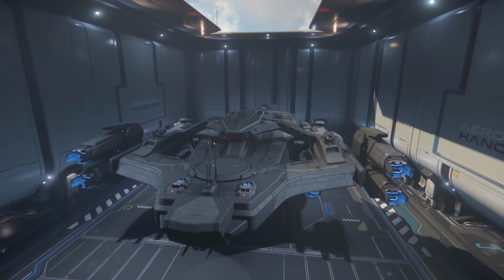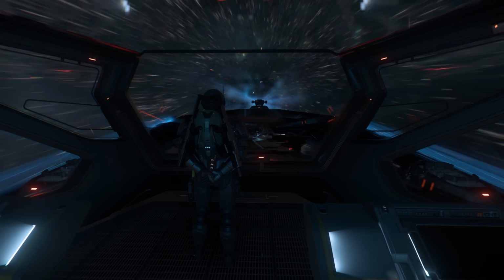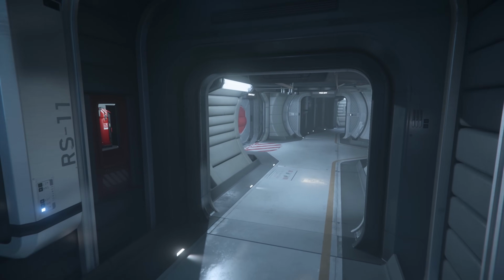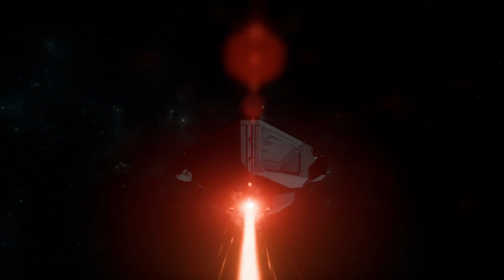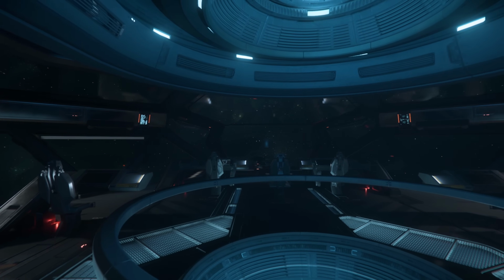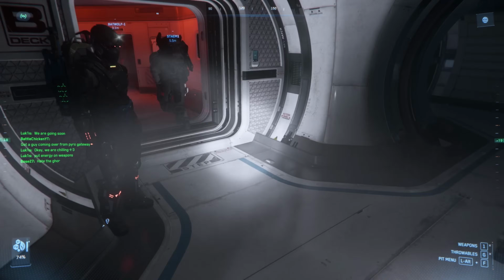AEGIS IDRIS - Was it Worth It? (Star Citizen)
Now the dust has settled on the Idris release. Was it really worth it?

While not a fell review as such, I take you on a personal walkthrough of the massive Aegis Idris capital ship. I discuss my honest thoughts and reflect on what it's like to own, crew, and command this beast after launch. This isn't a sales pitch. It’s not another cinematic showcase. This is the real, honest look at the Idris in its current state and in the game's current form

While the game may not fully support everything just yet, there's no denying the impact the Idris release has had so far.

I've started a discord! Feel free to come hang out and chat games: